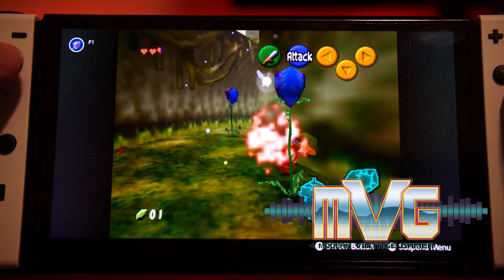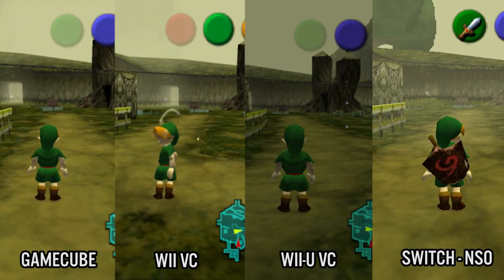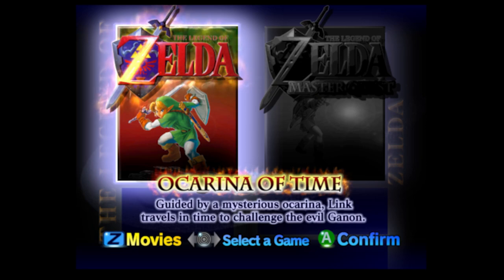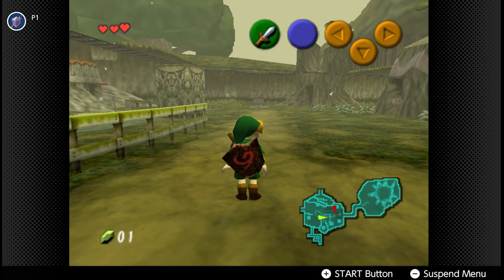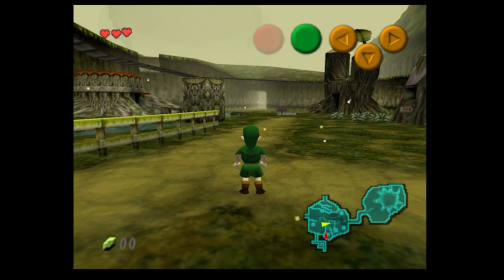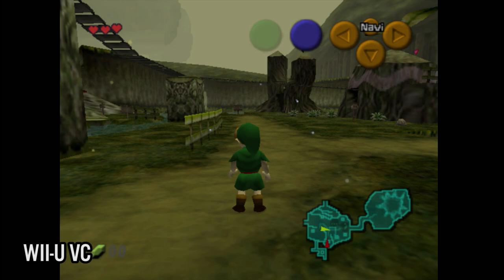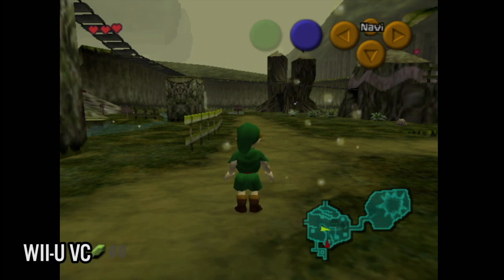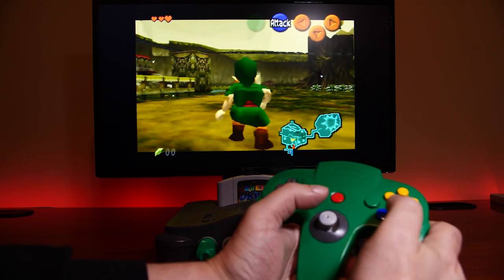Nintendo used to be GOOD at N64 Emulation..what happened? | MVG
Nintendo have developed internal N64 emulation solutions since 2002, and in the past they have usually been of a high standard, but somewhere along the way, things have declined. In this episode we take a closer look at the history and what went wrong.